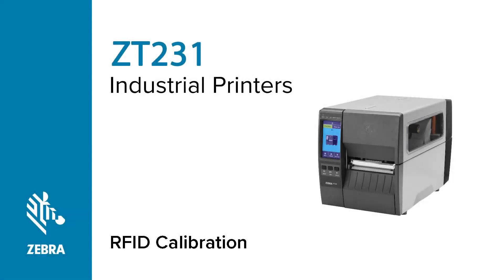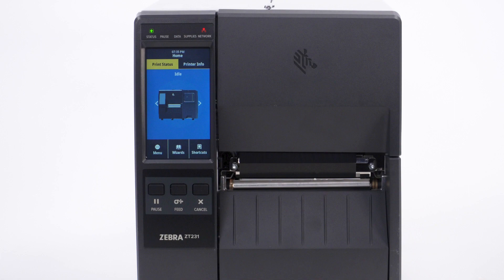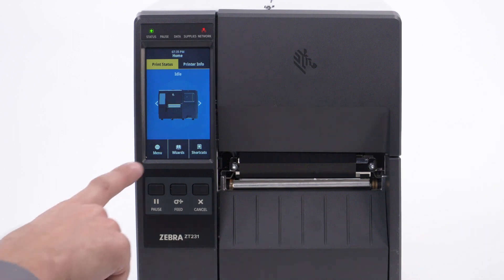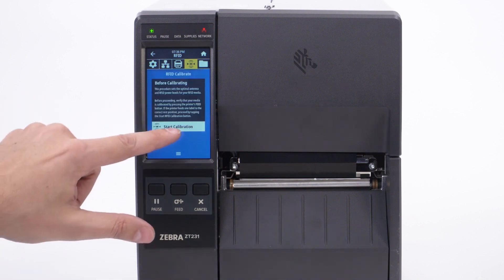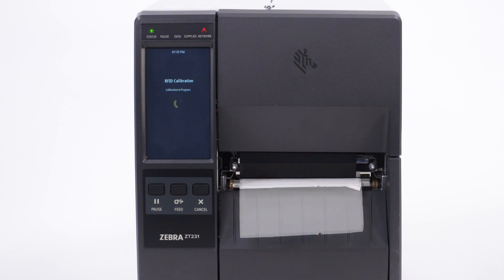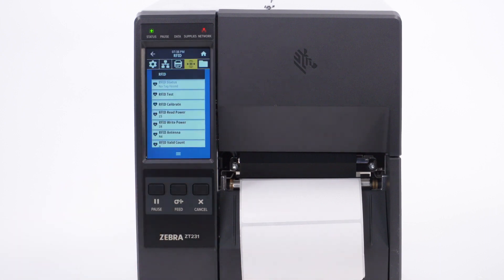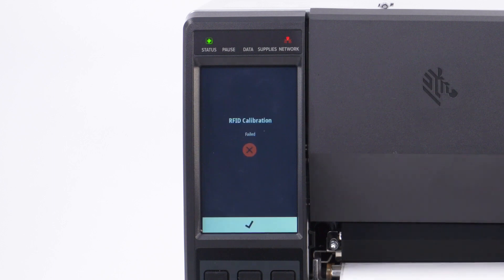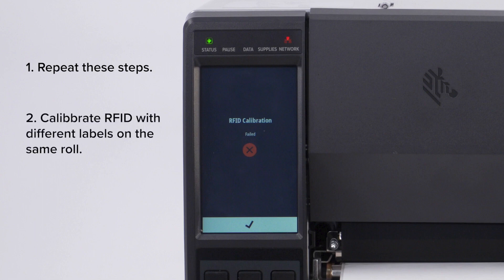How to perform an RFID Calibration on a Zebra ZT231